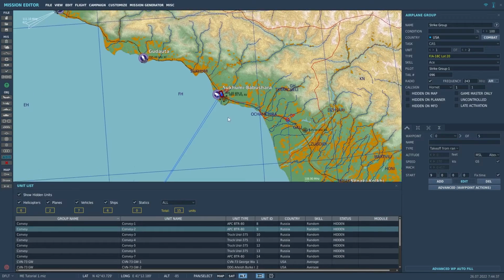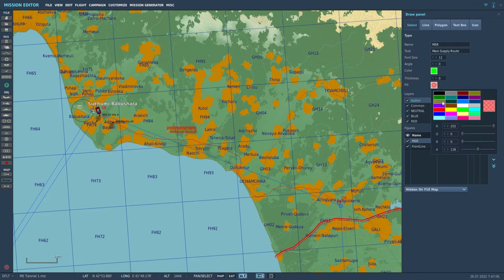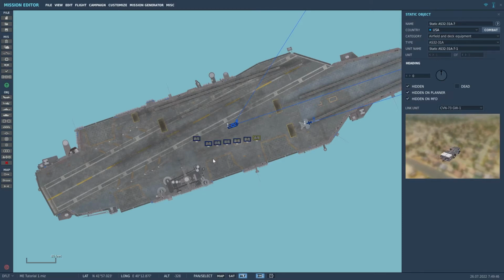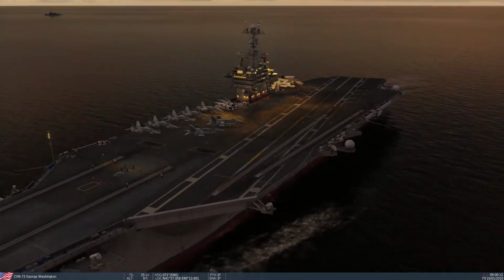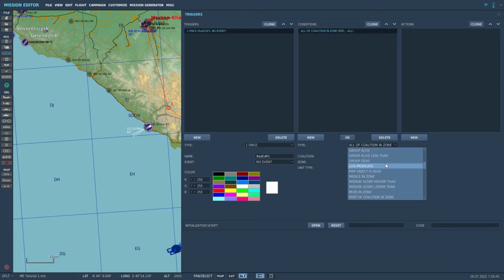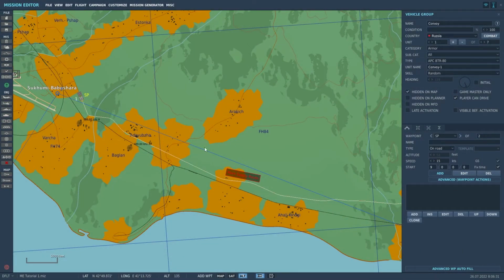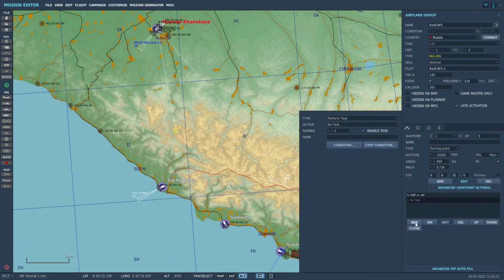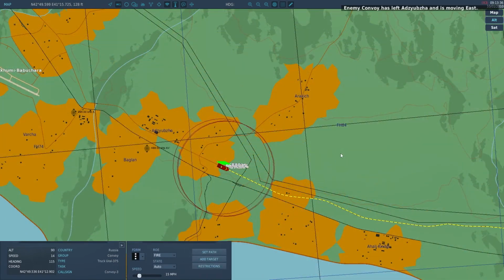DCS Mission Editor | A touch of scripting.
We pick up where we left off last time and add some static objects, triggers, and even start to introduce a little scripting into our mission.

Chapters:
0:00 Introduction
0:13 Draw Tool
1:32 Static Objects
3:05 Additional Groups
3:44 Triggers
5:16 Scripting
7:05 Testing